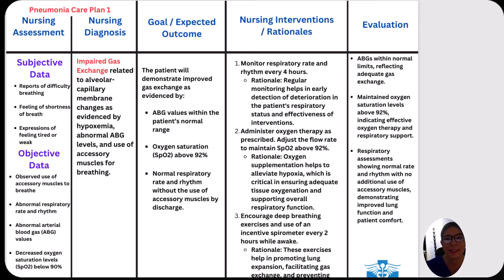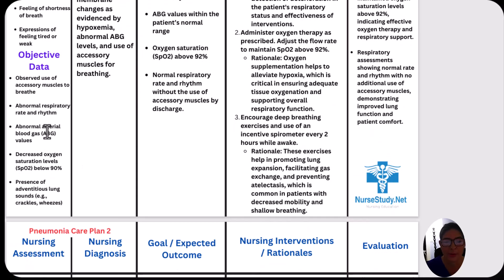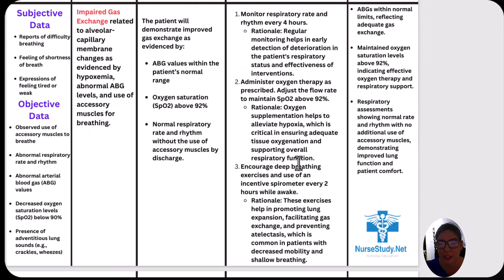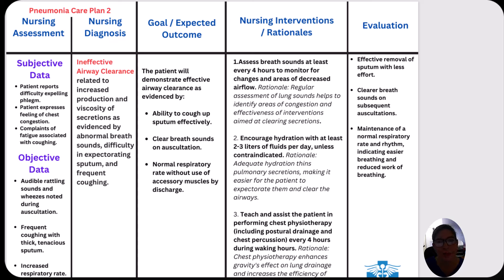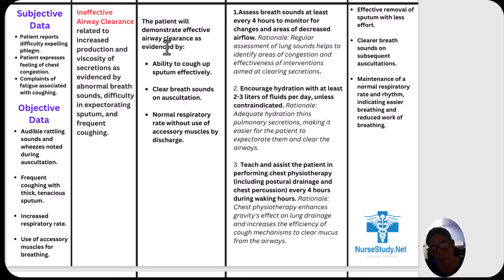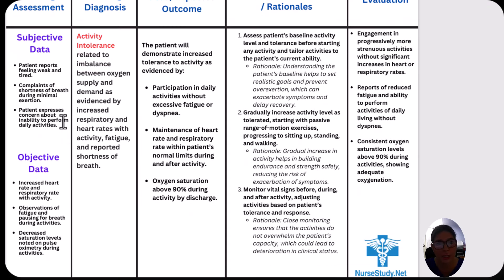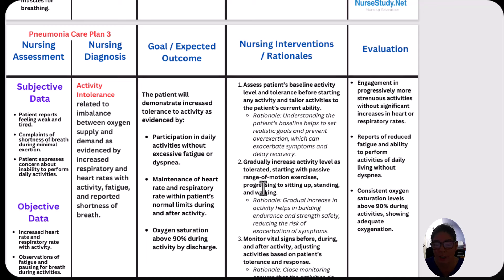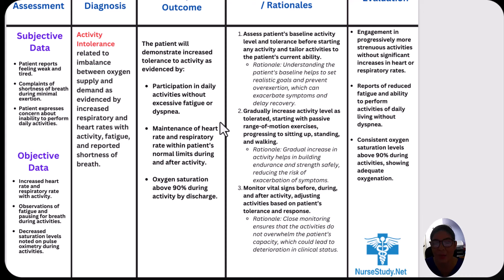Pneumonia Nursing Diagnosis and Nursing Care Plans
Nursing Care Plans for Pneumonia

Social